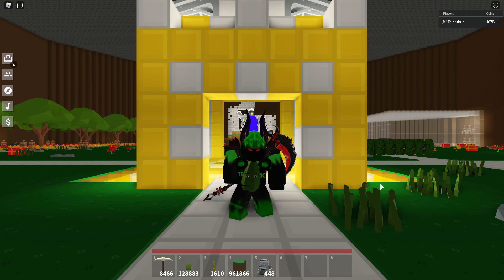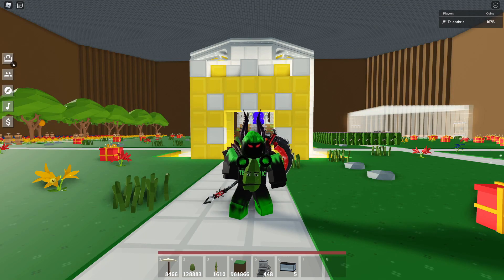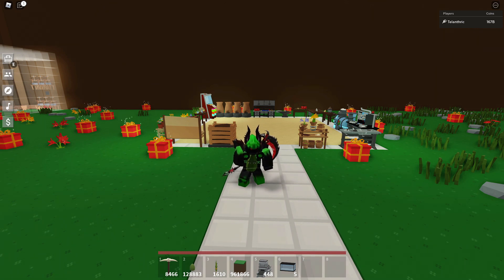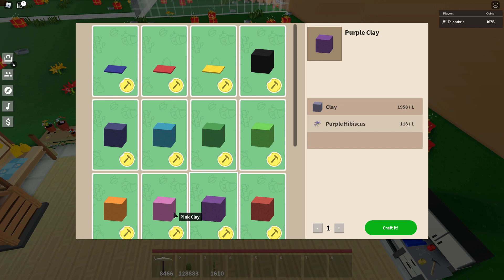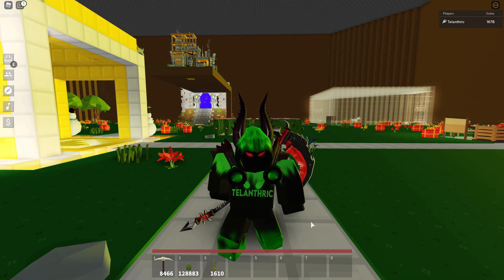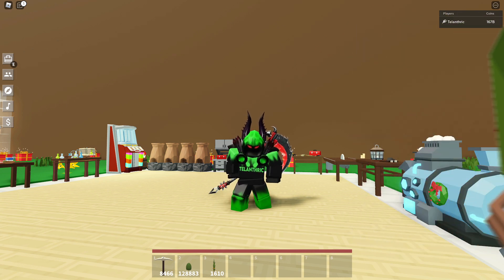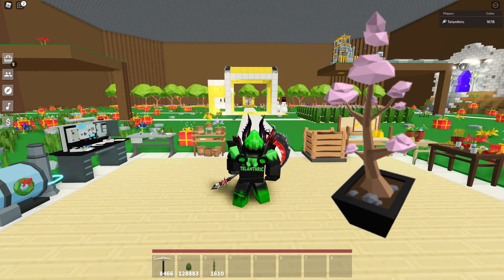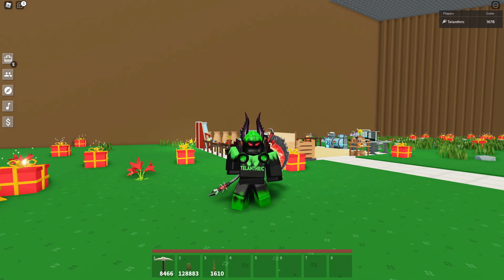Roblox Islands UPDATE LEAKS? | NEW BERRY BUSH, SAKURA TREES, Ship, Kitchen Items, New Crops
Possible Roblox Islands update leaks are shown in this video! They include a new berry bush, sakura tree, pirate ship, new crops, and much more!

Like this video for more Islands videos!
Comment what you think about these Roblox Islands update leaks!

Roblox Merch!

Roblox Islands recently had the Christmas update! They added a Santa NPC, presents, snowball machine, snow blocks, stone shovel, ice blocks, frost slime, conveyor sensor, solar panel, snowmen blocks, snowglobe block, wreath block, christmas stone shovel skin, and more! The time for another update has came, and hopefully it is coming soon. The next update may remove the Christmas Update, but many new things will be added! In this video I show possible leaks that could be in the next / future updates!

This video is: Roblox Islands UPDATE LEAKS? | NEW BERRY BUSH, SAKURA TREES, Boat, Kitchen Items, New Crops